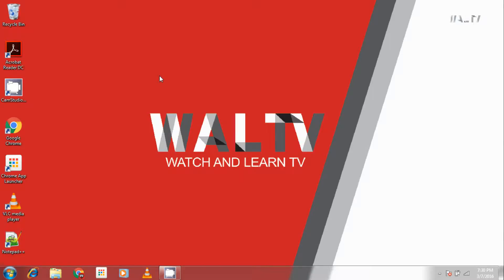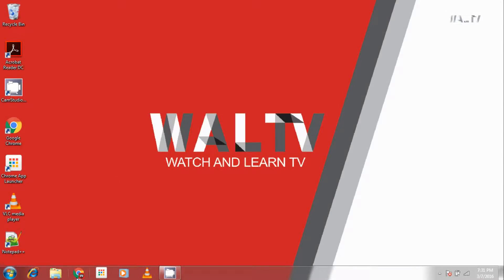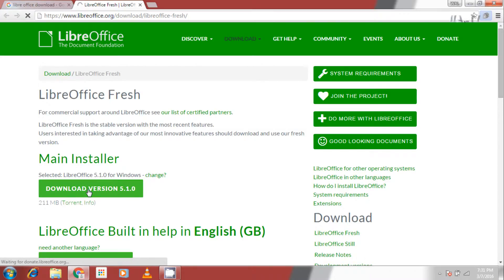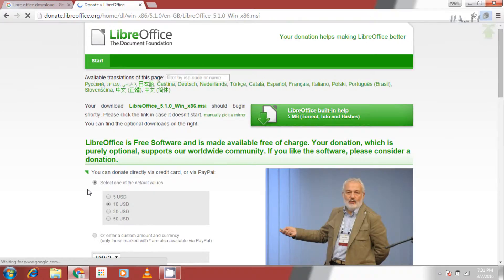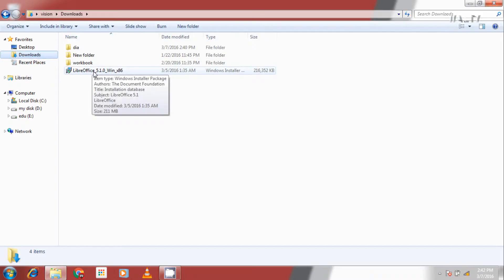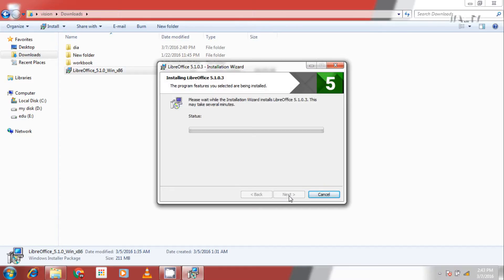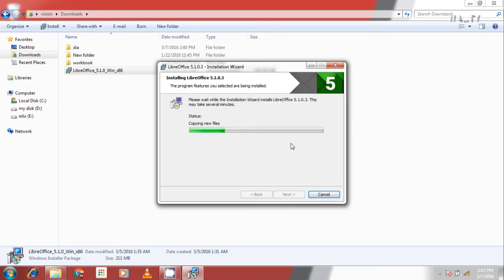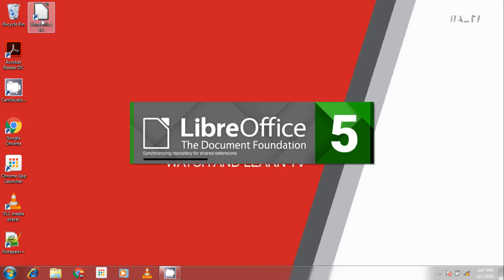Free software | Install Libreoffice 5.1.0 | WAL TV Productions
Installation of Libreoffice 5.1.0 is shown in this video.